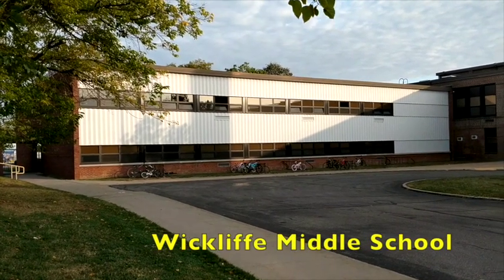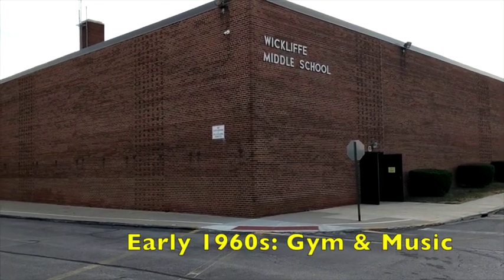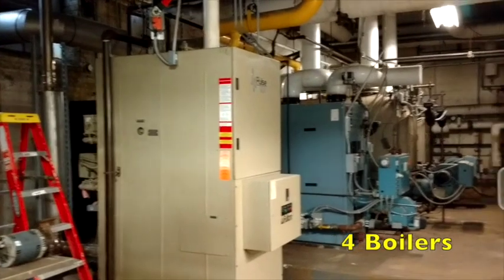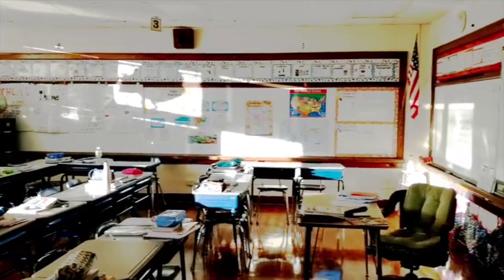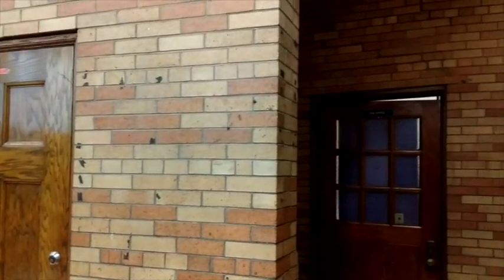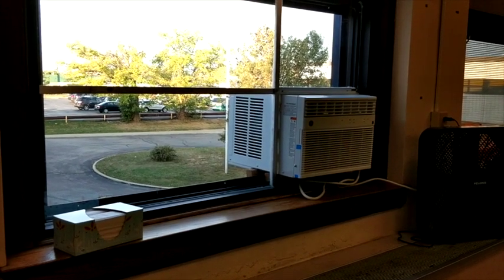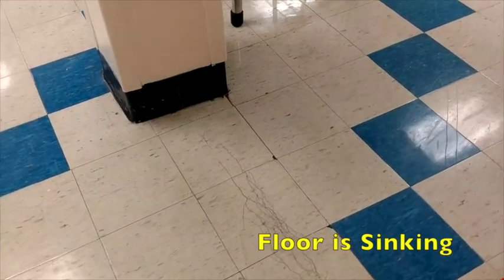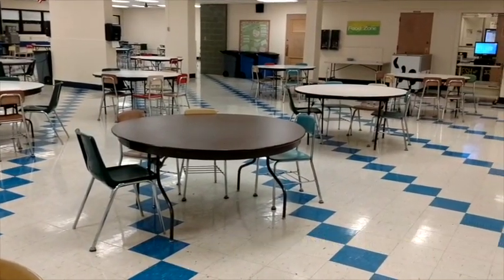Support Wickliffe Schools - Tour of WMS 2019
Take a quick video tour of Wickliffe Middle School.

Original Construction:  1915/1920 (center of the building just south of the cafeteria); additions in 1932 (5th grade wing), and 1963 (wing parallel to Euclid Ave, large gym, band and choir rooms)

Several major infrastructure areas and systems are in need of replacement:
-Heating/Ventilation
-Roof
-Electrical
-General Finishings
-Interior Lighting
-Security System
-Emergency Lighting
-Fire Alarm
-ADA - Compliance (handicapped access)
-Exterior Doors (some)
-Technology
-Structure (cafeteria floor)